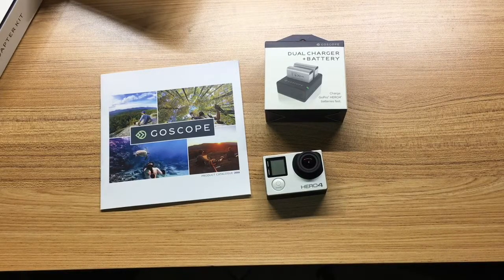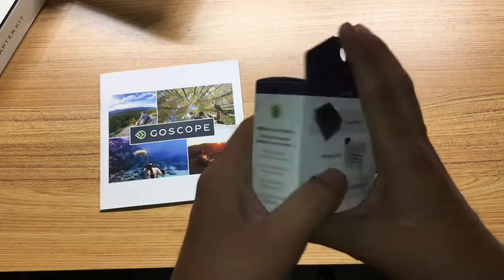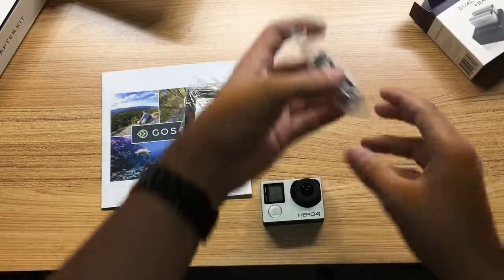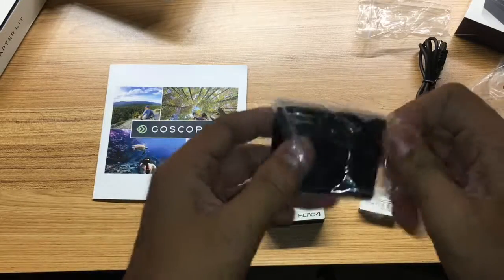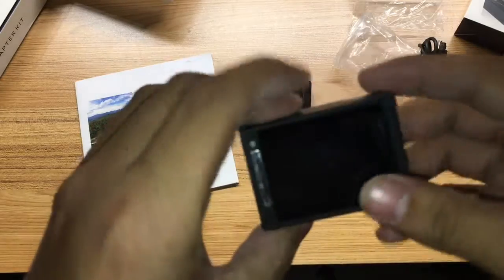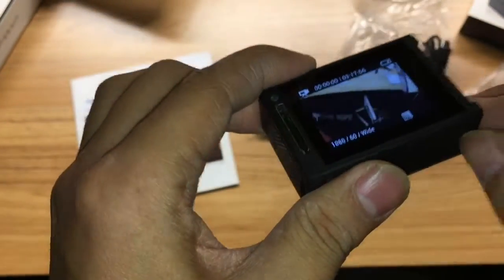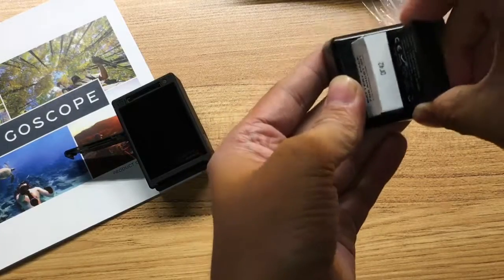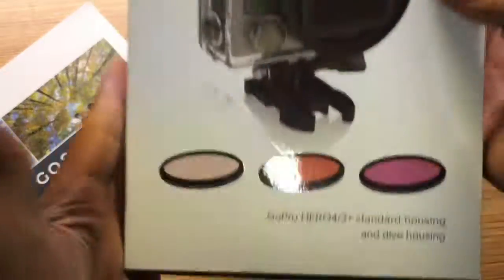Review of GoScope Battery + Charger For GoPro Hero 4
Here's a quick glimpse of this battery dock + battery combo that is made by GoScope.